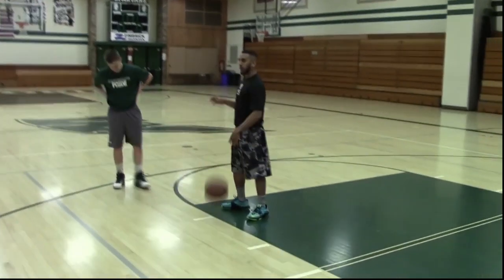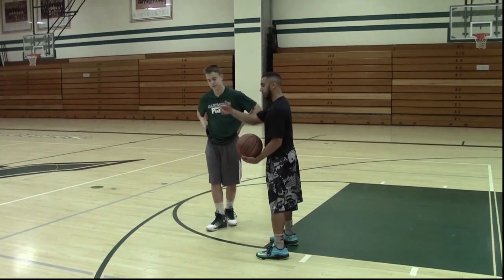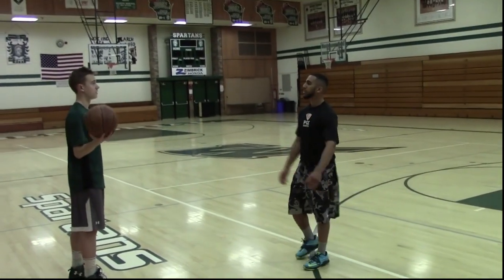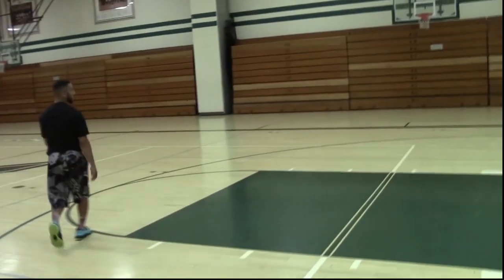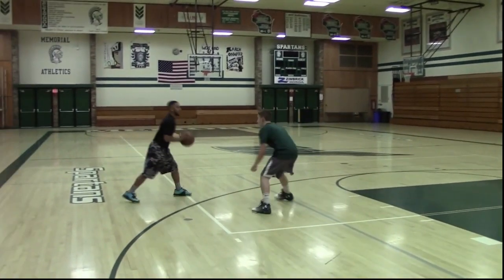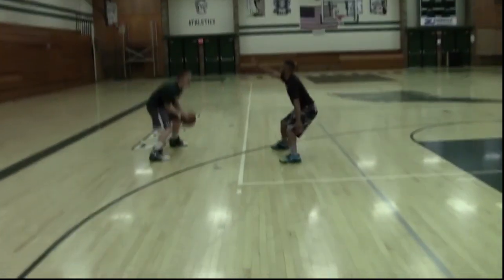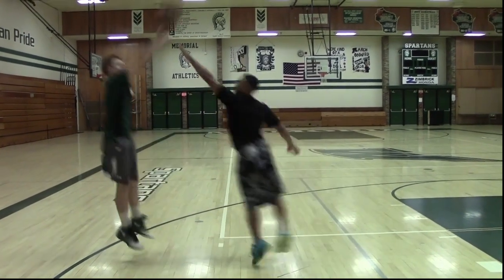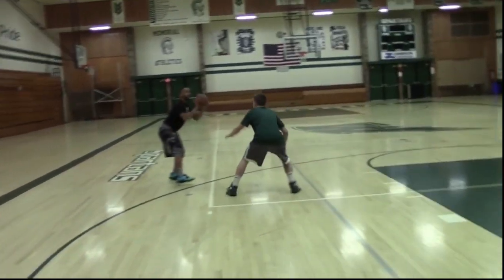Pitch & Play One on One Basketball Game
This game is just like a one on one game, but the defender has to recover and they player on offense is only allowed 3 dribbles. This game is a way to make your practices more fun while also encouraging competition.